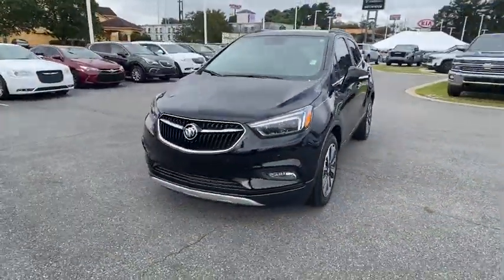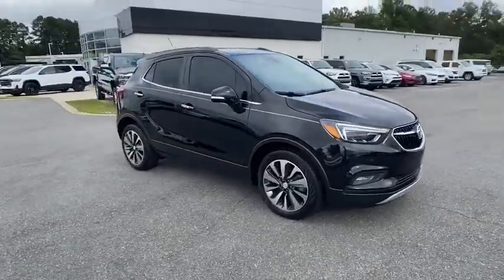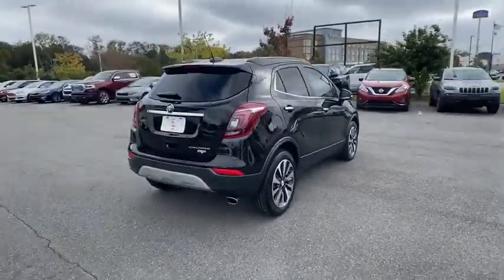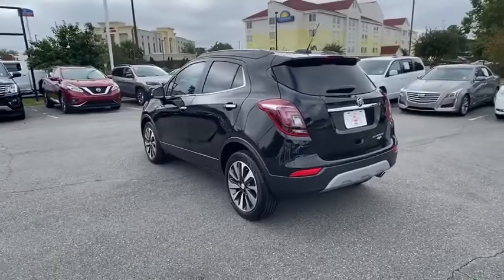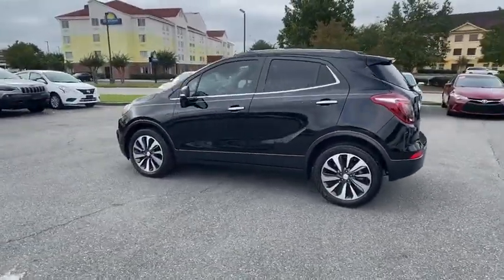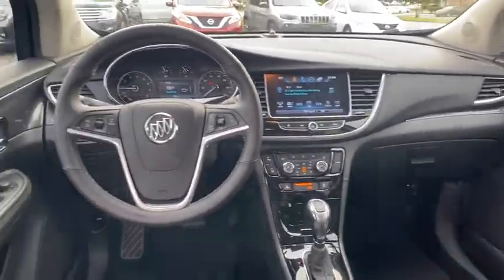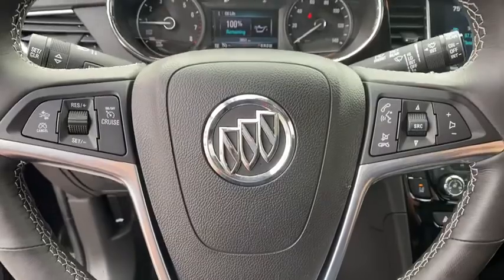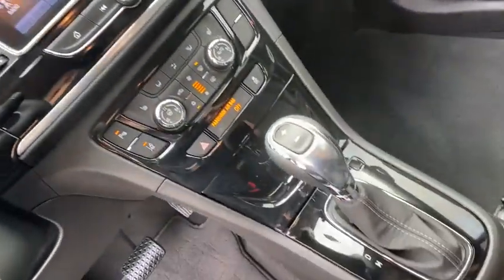2019 Buick Encore Macon, Warner Robins, Perry, Thomaston, Dublin, GA KB852773G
Ebony Twilight Metallic Used 2019 Buick Encore available in Macon, Georgia at Hutchinson Buick GMC Cadillac. Servicing the Warner Robins, Perry, Thomaston, Dublin, GA area.

**GM CERTIFIED **1 OWNER **CLEAN CARFAX **SERVICES UP TO DATE **SERVICE RECORDS AVAILABLE **LEATHER INTERIOR **BACKUP CAMERA **BLUETOOTH **PUSH-BUTTON-START **SONAR PARK ASSIST **LANE KEEP ASSIST **CRUISE CONTROL **ALLOY WHEELS **POWER DRIVER SEAT **POWER WINDOWS AND LOCKS GM CERTIFICATION IS OPTIONAL - ALL GM ELIGIBLE VEHICLES ARE PRE-CERTIFIED - COST ON ALL GMC/BUICKS $995 - COST ON CADLLACS $1595 - EXCLUDES LIFTED OR MODIFIED VEHICLES 6-Speaker Audio System Air Ionizer Forward Collision Alert Preferred Equipment Group 1SL Rainsense Intermittent Front Wipers Safety Package II Ultrasonic Front & Rear Park Assist. CARFAX One-Owner. Clean CARFAX. Preferred Equipment Group 1SL (6-Speaker Audio System) Safety Package II (Air Ionizer Forward Collision Alert Rainsense Intermittent Front Wipers and Ultrasonic Front & Rear Park Assist) 18 Aluminum Wheels 3.53 Final Drive Axle Ratio 4-Wheel Disc Brakes 6 Speakers 6-Way Power Driver Seat Adjuster 6-Way Power Front Passenger Seat Adjuster ABS brakes Air Conditioning Alloy wheels AM/FM radio: SiriusXM Apple CarPlay/Android Auto Auto-dimming Rear-View mirror Automatic temperature control Brake assist Bumpers: body-color Compass Delay-off headlights Driver door bin Driver vanity mirror Drivers Seat Mounted Armrest Dual front impact airbags Dual front side impact airbags Electronic Stability Control Emergency communication system: OnStar and Buick connected services capable Exterior Parking Camera Rear Front anti-roll bar Front Bucket Seats Front dual zone A/C Front fog lights Front reading lights Front wheel independent suspension Fully automatic headlights Garage door transmitter Heated door mirrors Heated Driver & Front Passenger Seats Heated front seats Heated steering wheel Illuminated entry Knee airbag Leather-Appointed Seat Trim Low tire pressure warning Memory seat Occupant sensing airbag Outside temperature display Overhead airbag Panic alarm Passenger door bin Passenger vanity mirror Power door mirrors Power driver seat Power passenger seat Power steering Power windows Radio data system Radio: Buick Infotainment System AM/FM Stereo Rear seat center armrest Rear side impact airbag Rear window defroster Rear window wiper Remote keyless entry Ride & Handling Suspension Roof rack: rails only Security system SiriusXM Radio Speed control Speed-sensing steering Split folding rear seat Spoiler Steering wheel mounted audio controls Tachometer Telescoping steering wheel Tilt steering wheel Traction control Trip computer Turn signal indicator mirrors and Variably intermittent wipers. 2019 Buick Encore Essence Ebony Twilight Metallic FWD 6-Speed Automatic Electronic with Overdrive ECOTEC 1.4L I4 SMPI DOHC Turbocharged VVTbrOdometer is 27031 miles below market average! 25/30 City/Highway MPGbrbrbrRecent Arrival!